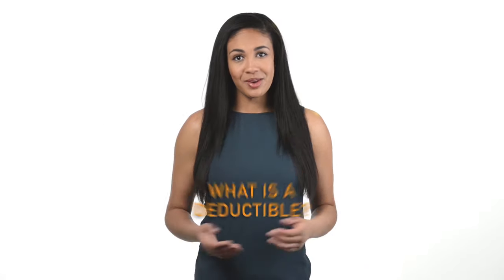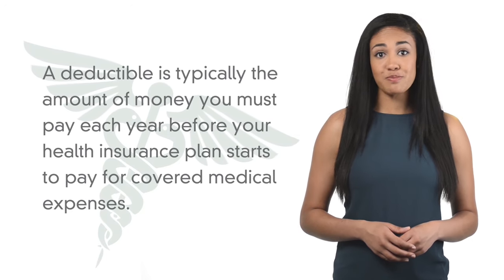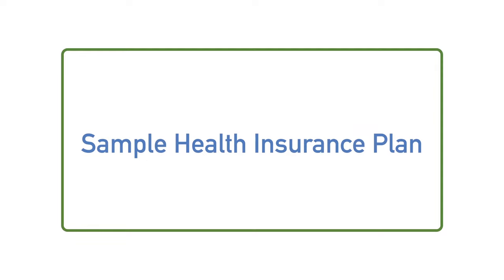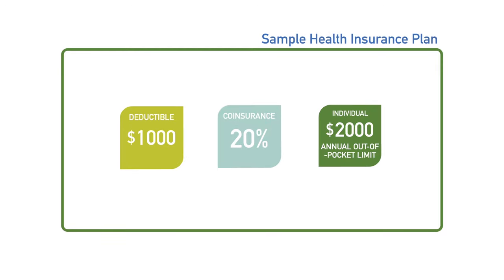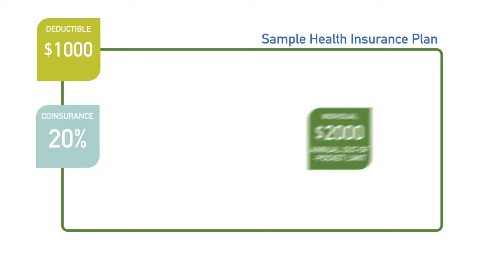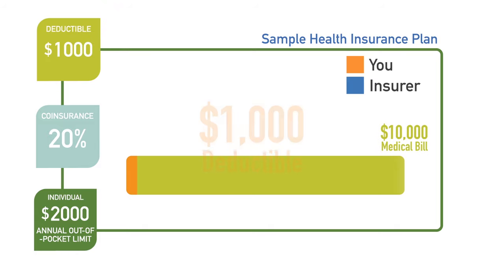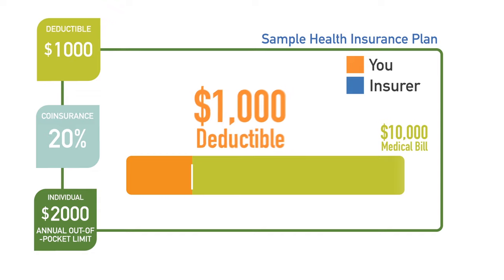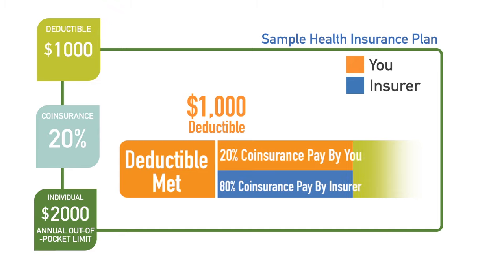How does a health insurance Deductible work?